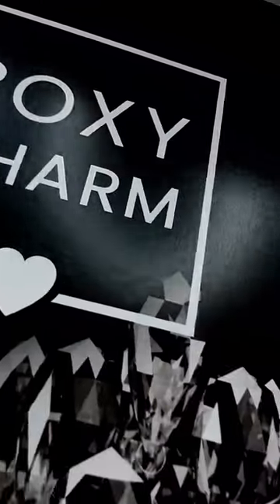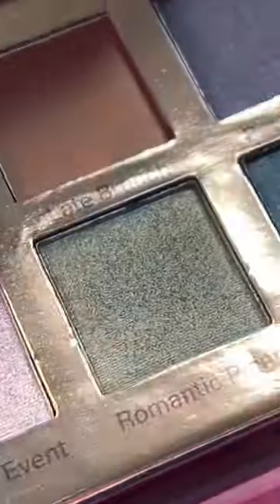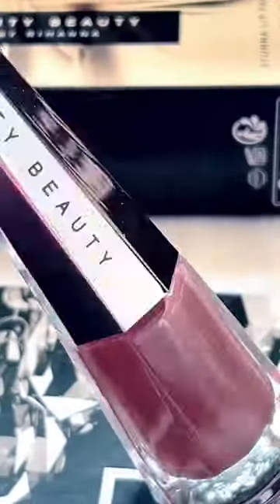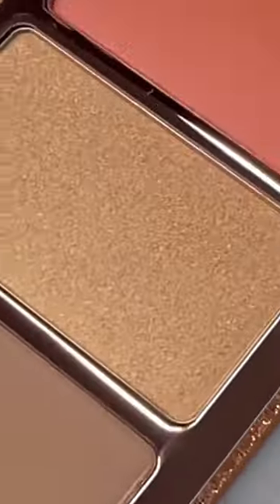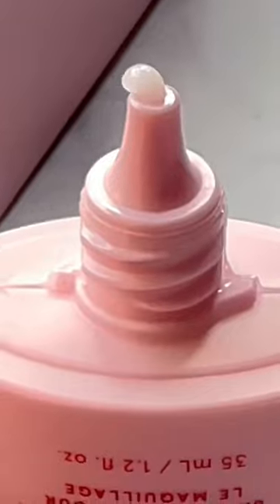Boxycharm Luxe Haul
giftedbyboxy | I always love when this black box arrives on my doorstep! December’s @BoxyCharm Winter Luxe 2022 is one to remember! I pretty much enjoyed every single item and used all of them to create my look. It’s awesome having a beauty subscription box that allows you to utilize everything inside.
▪️8 Full Size Beauty Products: $57.99 every 3months  (worth up to $395)
List of products inside
@herbivorebotanicals Cloud Jelly Serum: Super hydrating and smoothing! Love the moisture retention. I used it as a base before applying primer and foundation. 🏷️ $48.00

@anastasiabeverlyhills Off To Costa Rica Face Palette: Leaves such a beautiful glow and blend on my skin. The blusher is perfection! It’s very buildable and bendable. 🏷️ $58.00

@mallybeauty Best Dressed Lids Eyeshadow Palette: This is a great every day palette. I enjoyed using it because it blended easily and the shimmers were so pigmented. 🏷️ $45.00

@onesize by @PatrickStarr Secure The Blur Makeup Magnetic Primer: I was excited to try this, but unfortunately for me it didn’t blur much of anything although it’s supposed to minimize pores and even texture. As for staying power, it did well. 🏷️ $30.00

@anastasiabeverlyhills Brow Freeze: This made me happy! It totally froze my brows into place and made them look so good! I love this! So happy it was in my box. 🏷️ $23.00

@fentybeauty Stunna Lip Paint: I love me some FENTY && this did me right! The applicator is pretty neat and unique which made it easy to apply to my small lips. The shade is gorgeous and the formula is creamy / liquidity. 🏷️ $26.00

NEW LAUNCH / @dearmidnightatelier Set To Last Setting Spray: It has a nice dispenser that sprays evenly. It has a light scent that smells nice. It helps the longevity of my makeup. 🏷️ $30.00

NEW LAUNCH / @dewofthegods The Weekend Glow Challenge: These two lace spun sheet masks enrich the skin and restore balance and hydration. Who doesn’t love a youthful glow?! 🏷️ $40.00